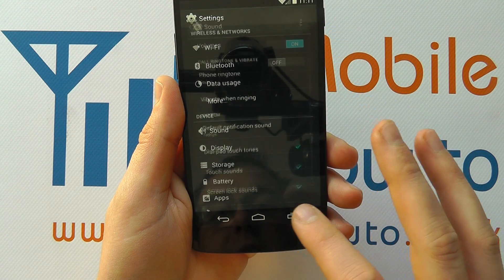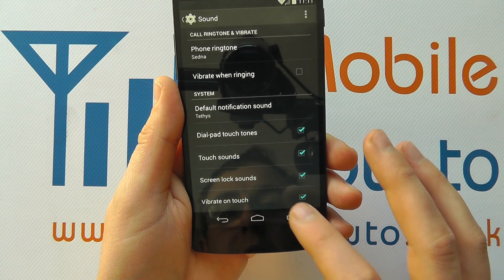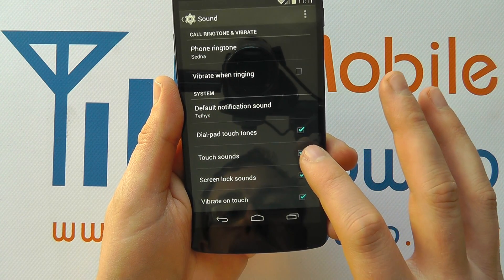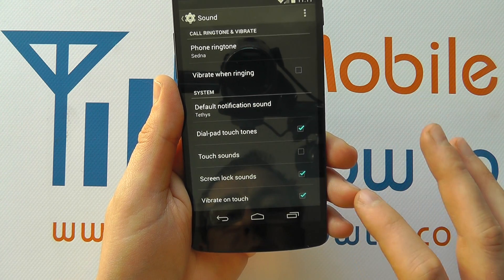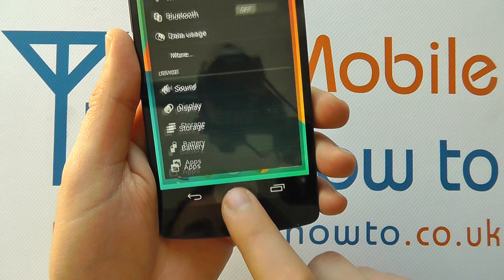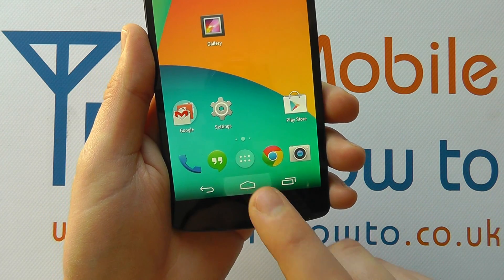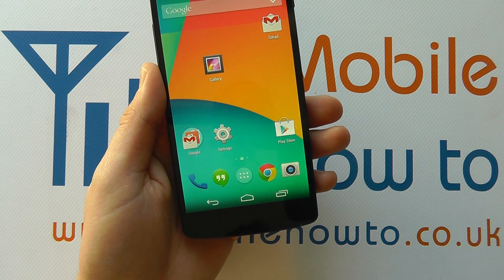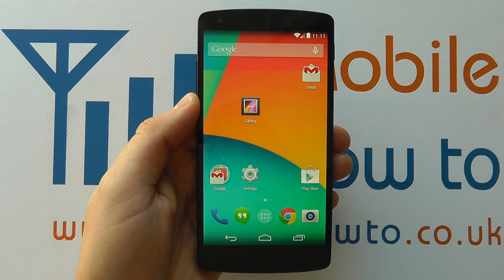How To Turn Keypad Tones On & Off- Google Nexus 5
A video how to, tutorial, guide on turning keypad tones on and off on the Google Nexus 5.